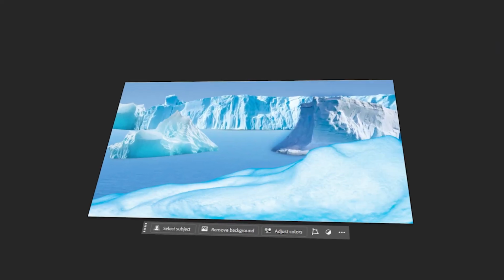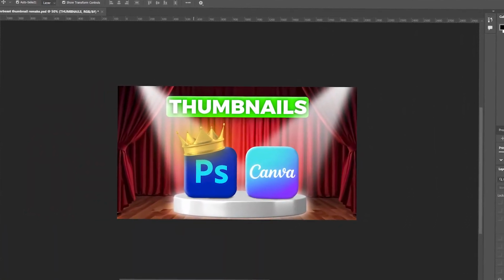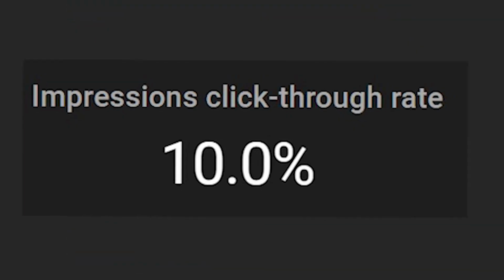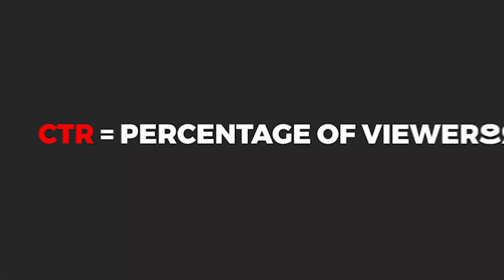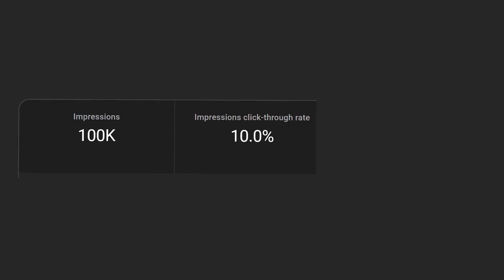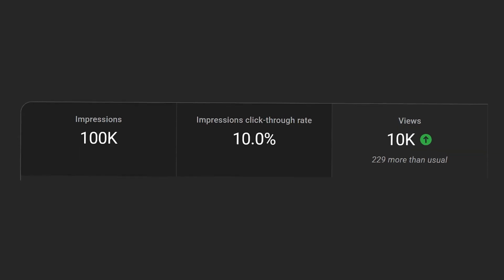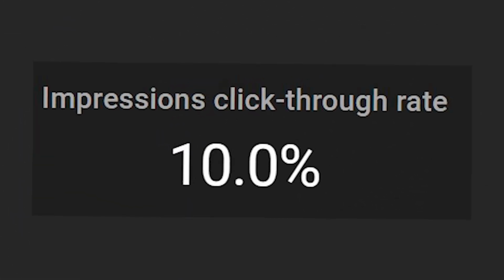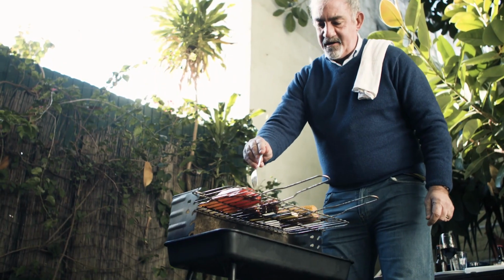youtube thumbnails are SIMPLER than you think (NO BS)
Stop overcomplicating your YouTube thumbnails. In this video, I’ll break down exactly why simple thumbnails perform better — and how you can create clickable thumbnails that actually get views without spending hours designing.

You’ll learn:
✅ Why clarity beats complexity every time
✅ The 3 elements every viral thumbnail has
✅ How to design thumbnails that stand out (even if you’re not a designer)
✅ Real examples of what works — and what doesn’t

Whether you’re a small creator or growing channel, this thumbnail strategy will help you boost your CTR (Click-Through Rate) and get more viewers fast.

Photopea (Free): [link]

YouTube Thumbnail Analyzer: [link]

👉 [Related video about titles or CTR]